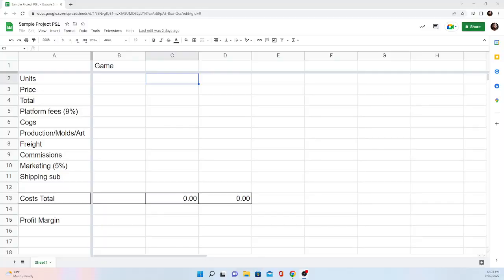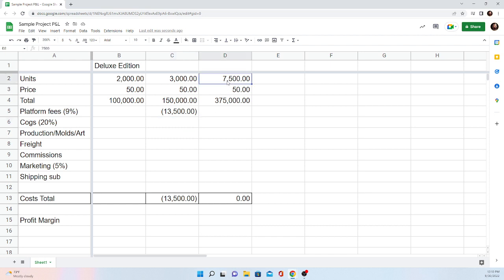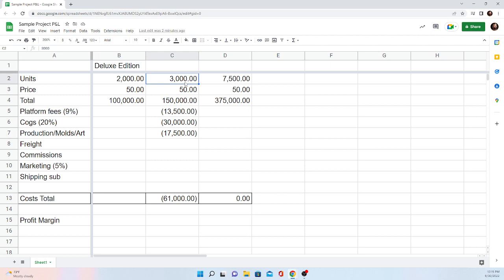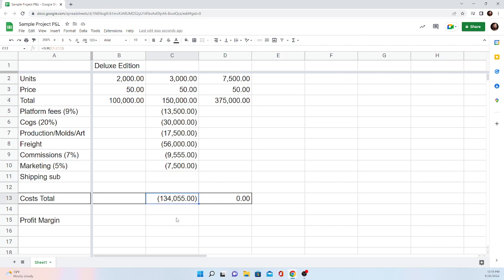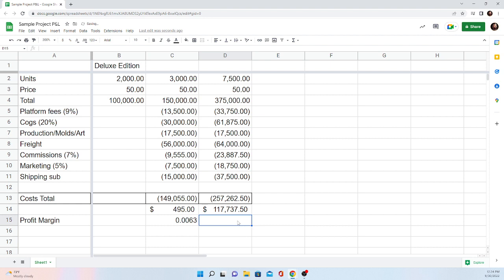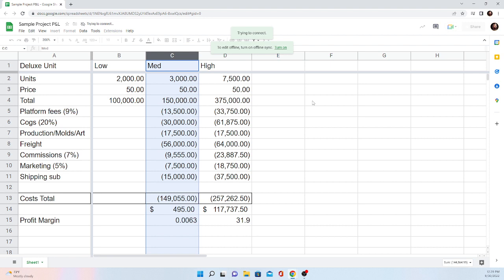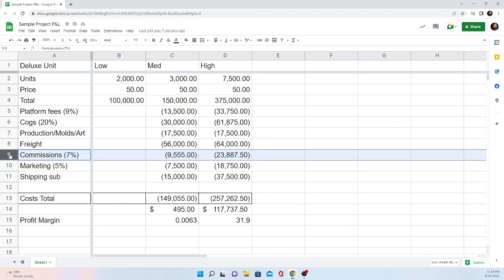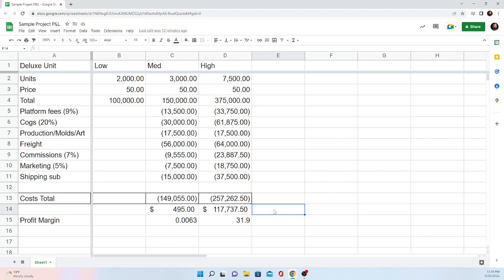Crowdfunding Sample Profit & Loss Discussion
Talking about costs and profit margins in crowdfunding campaigns. This is not an all encompassing approach! There are a lot of areas I didn't cover. Things like purchasing stock for a retail release out of profits, costs of graphic design and other areas. I just wanted to get y'all a high level look at how the math can start to shape up for a crowdfunding project.